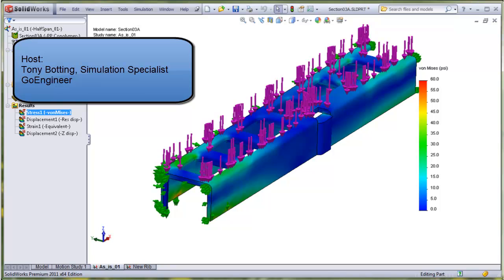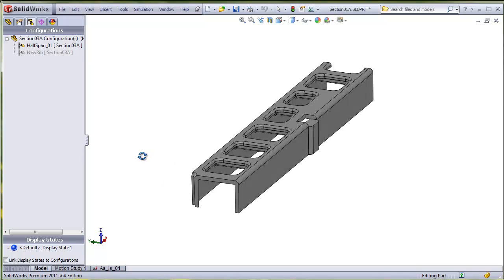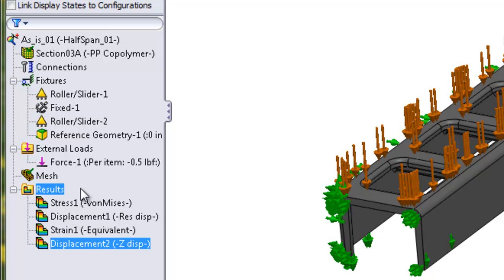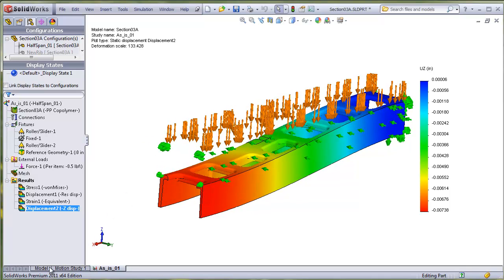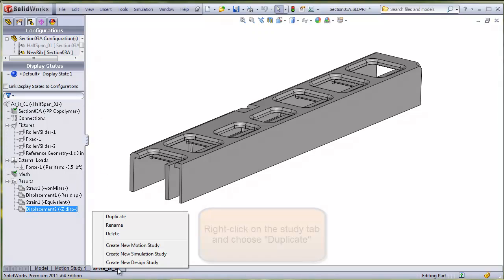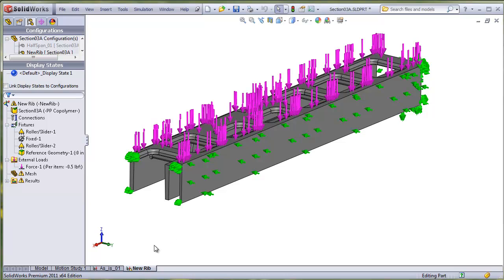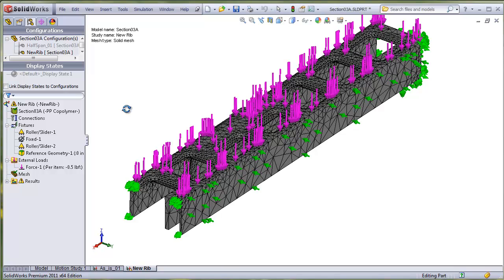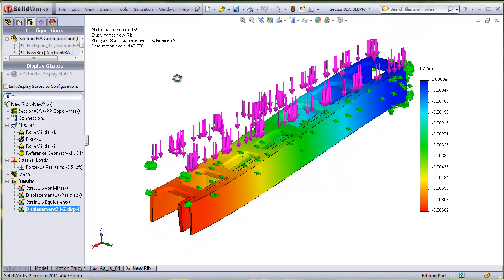SolidWorks Simulation - Duplicating a Study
Learn how to duplicate a study. You've spent a lot of time setting up special loading and fixture conditions.  You can copy the original study to a different model configuration and retain all the set up and special results settings.